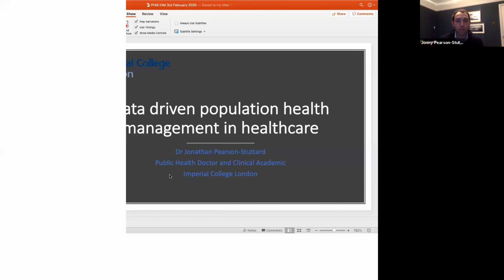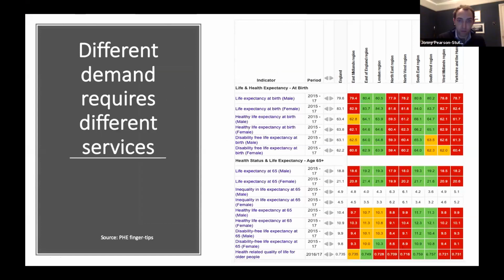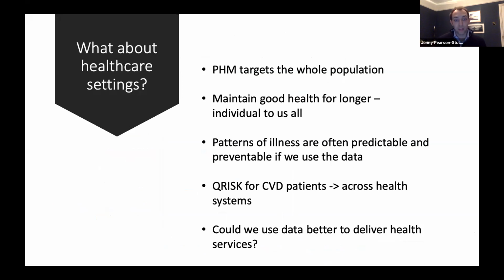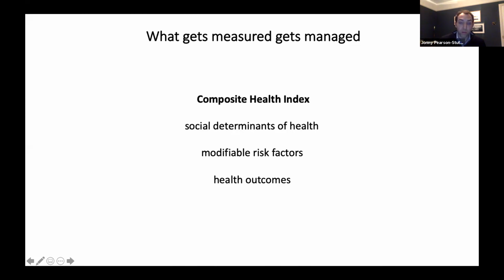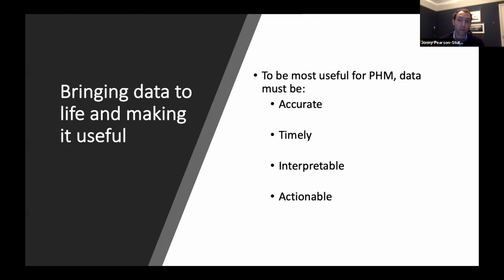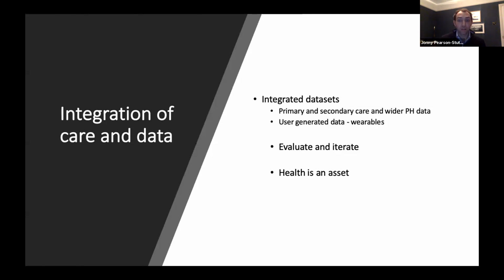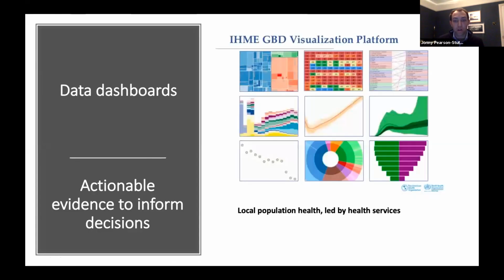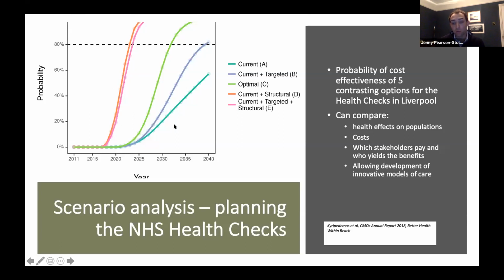Population Health Management with Jonny Pearson-Stuttard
Population Health Management with Jonny Pearson-Stuttard, February 3rd 2020.